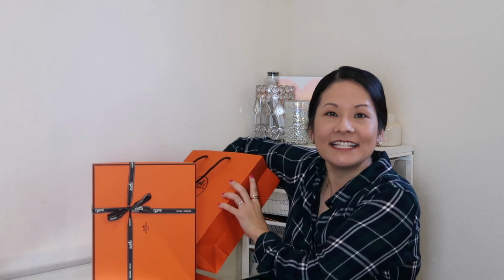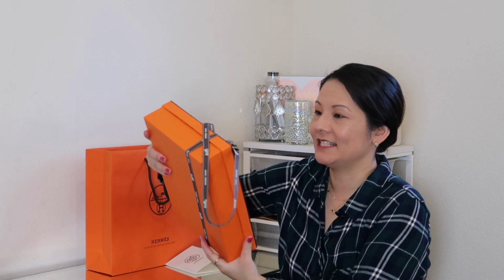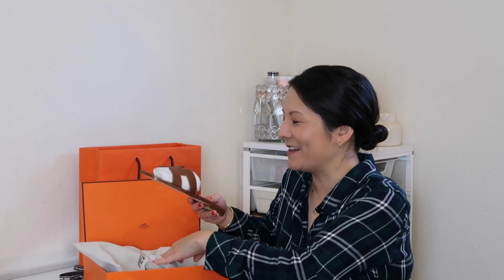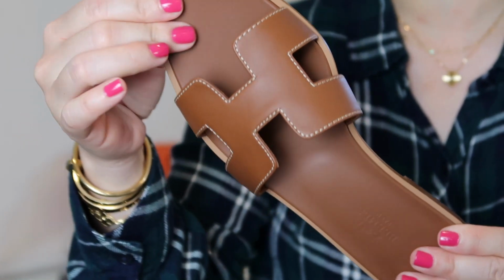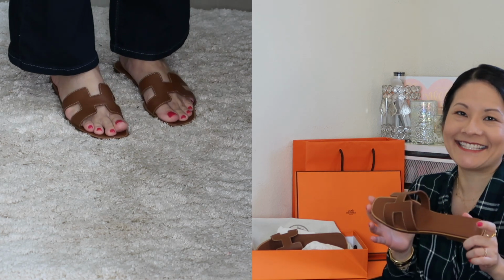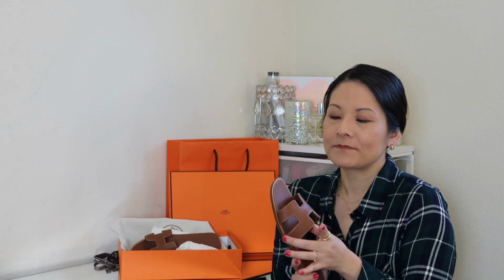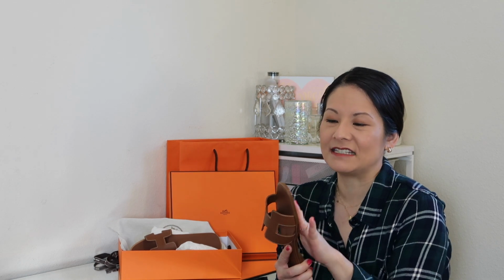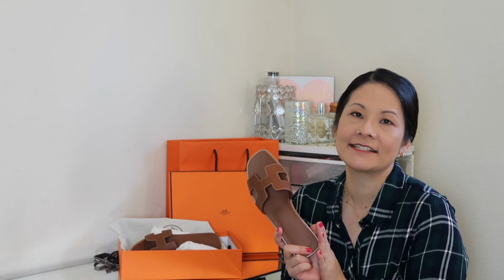My First Hermès Shoe Unboxing & Try On | Oran Sandals | modmom md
I am excited to reveal my new Hermès Oran Sandals!  I had my eye on these for quite a bit now and finally decided to purchase them.  I will share my first impressions and include a try on.  I would really appreciate the support as I grow my channel!